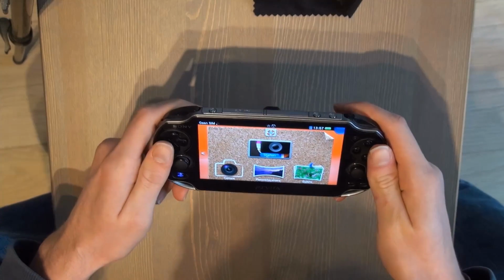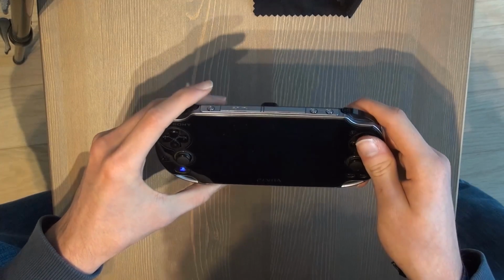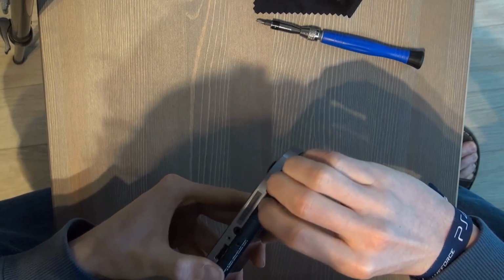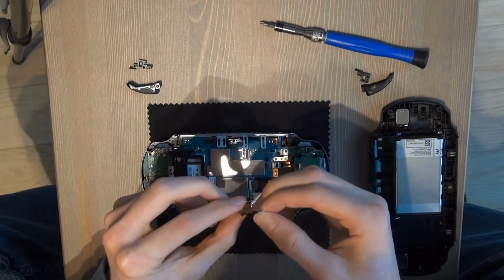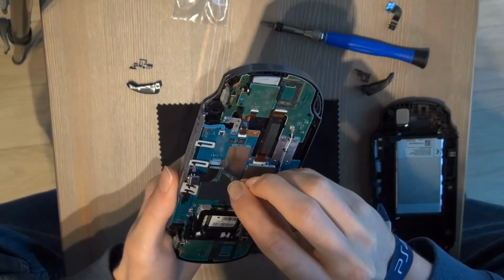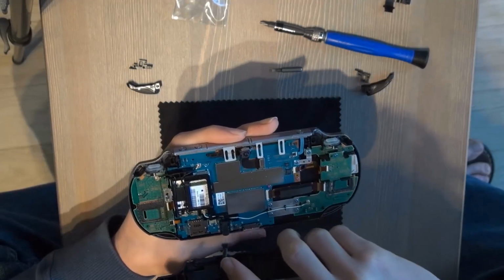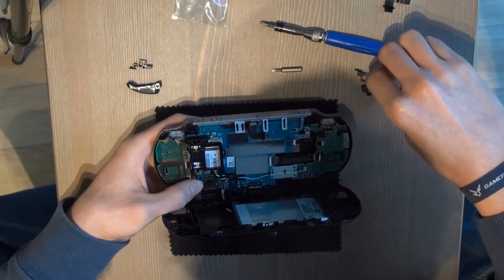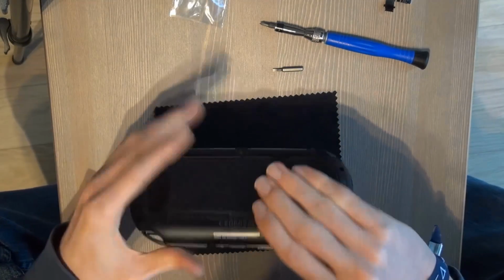ps vita camera fix (C4-2323-0)